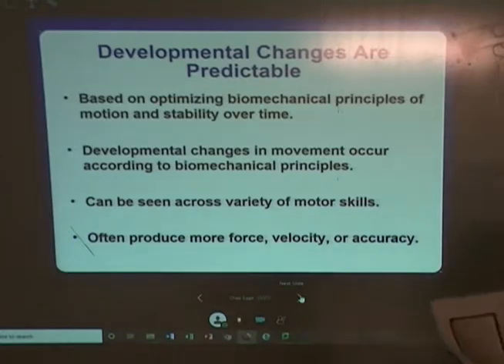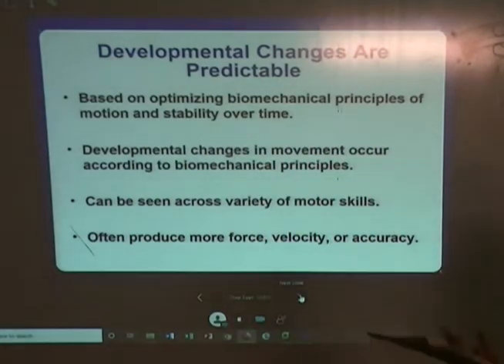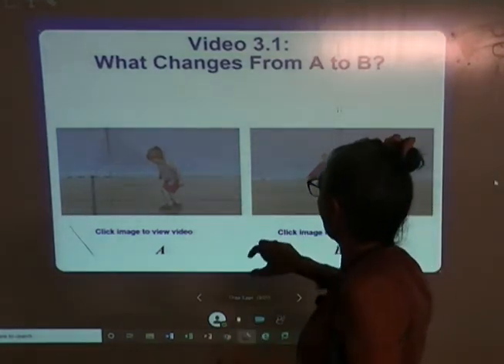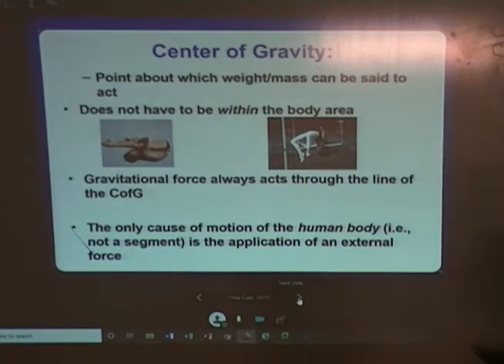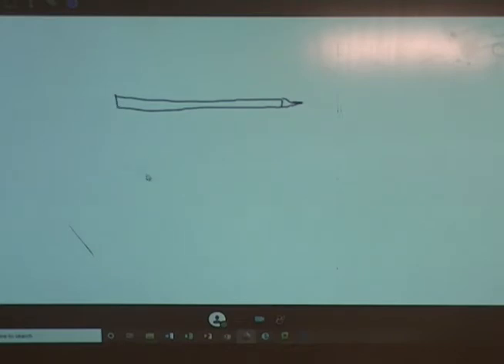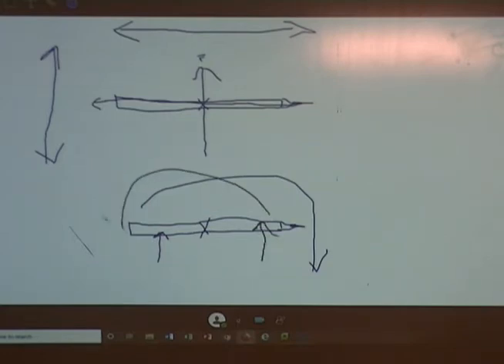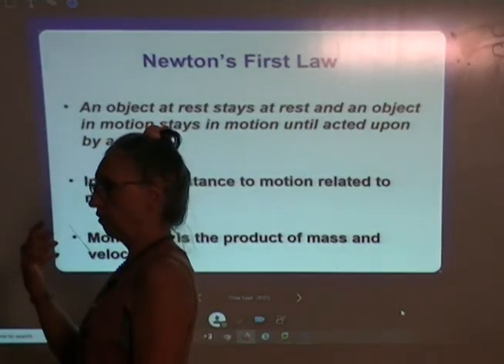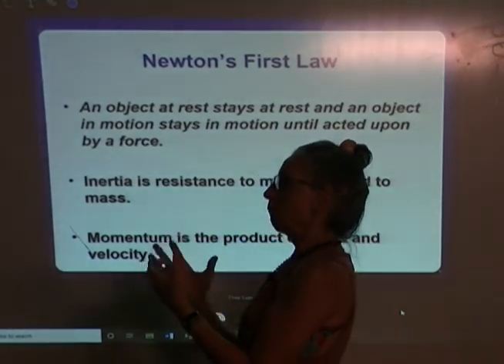HLED 2170 27 Aug 2020 2/2